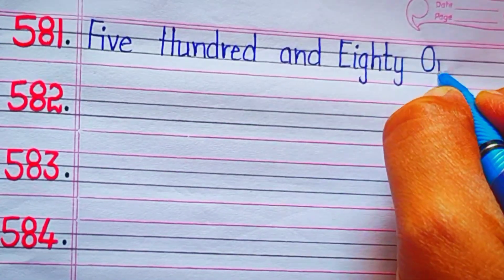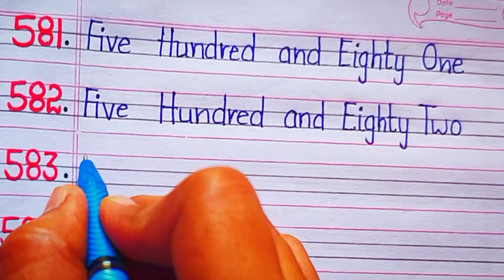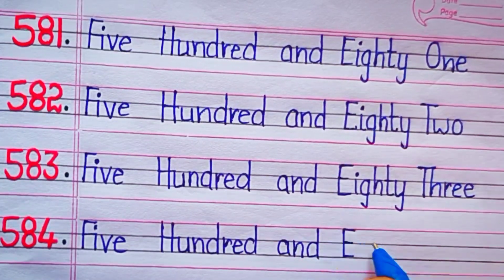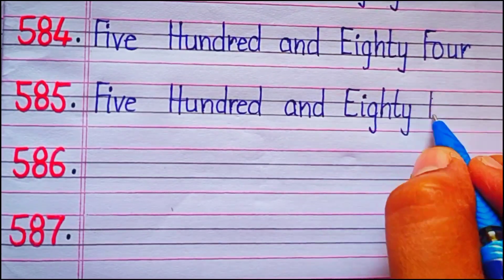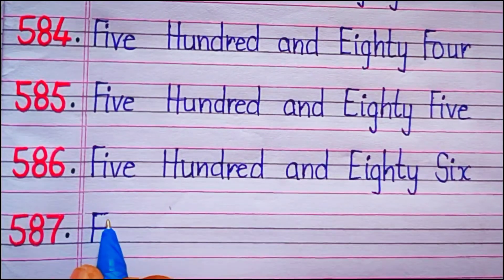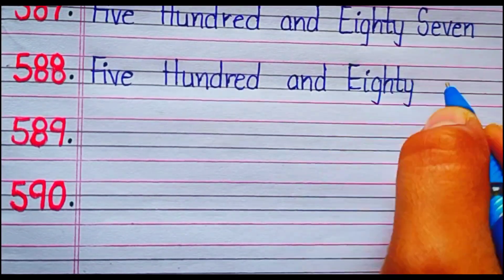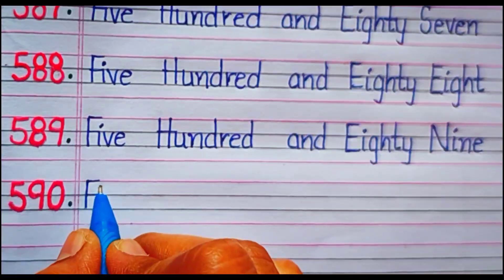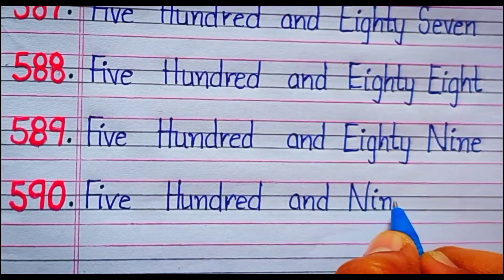learn number names 581-590//learn number spellings581-590//onetwothreefour1-1000numberspellings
one,two,three learning
one,two learning
kids videos
abc videos
123videos
Numbers
Number names
kids learning
kids fun learning
number spellings
1-20Number spellings in English
one two three four
Number names
Write the Numbers Name 151 to 160 in Words/ Numbers Name 151 to 160/ @aaravtech14
Number names
Number names 151 to 160 in English
English numbers
151 to 160  number names in English
Number name with spelling 151 to 160

Learn Number names331-340//Learn and write Number spellings331-340//One two three four 1-100learning